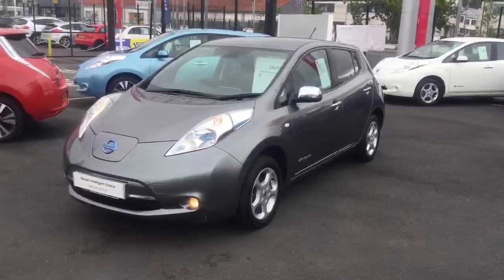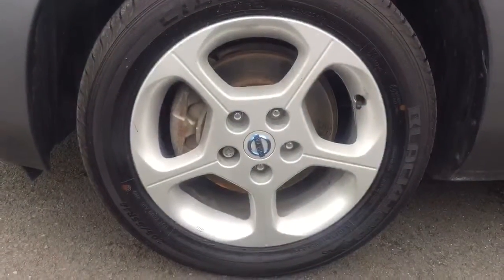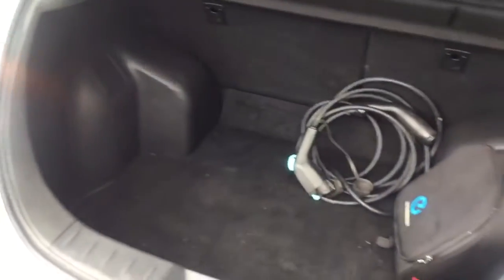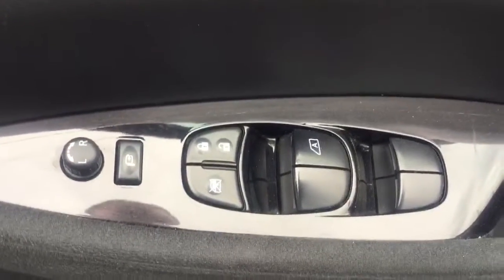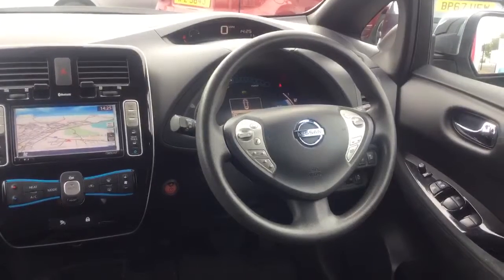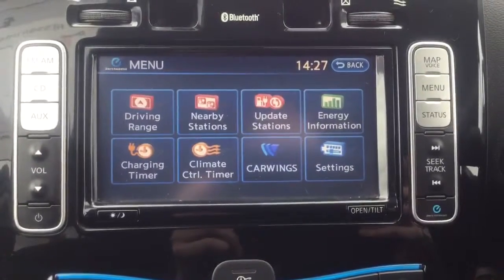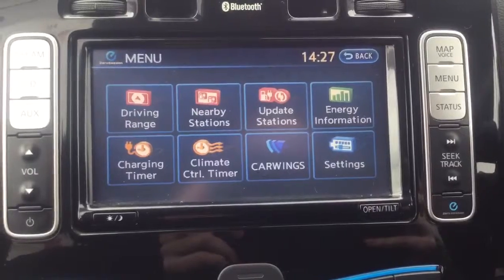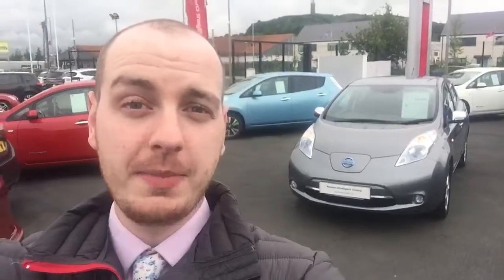2013 Nissan Leaf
Available at Charles Hurst Nissan Newtownards!